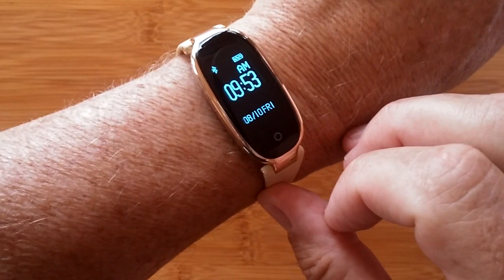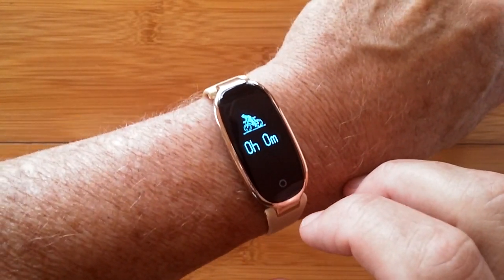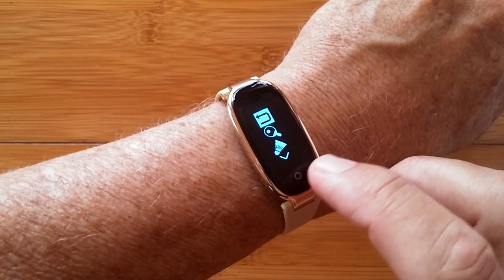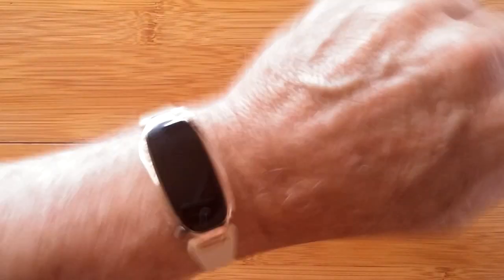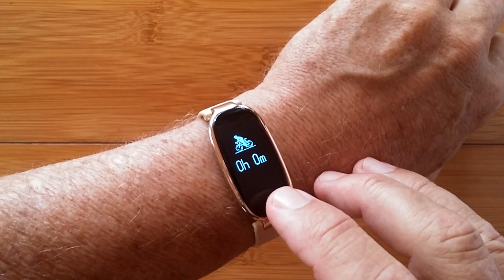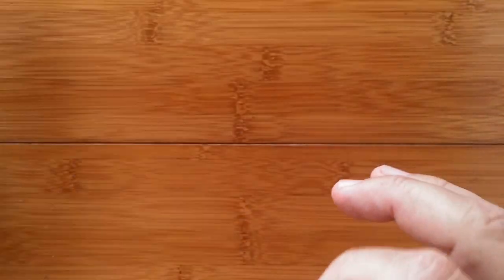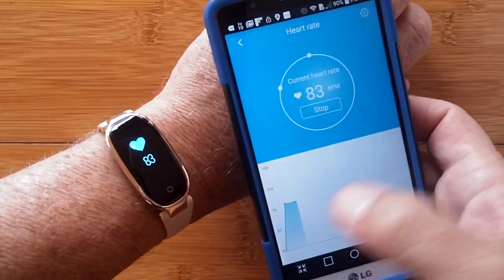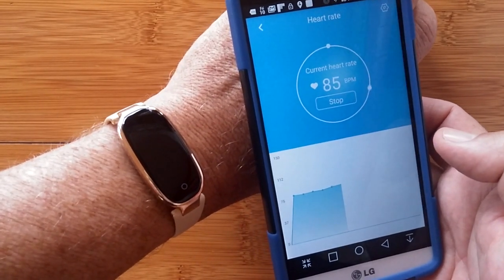ZKCREATION S3 Fitness Tracker for Women IP67 Waterproof Smart Bracelet: One Minute Overview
ZKCREATION S3 Fitness Tracker Smart Bracelet Buying Link (US)
ZKCREATION S3 Fitness Tracker Smart Bracelet Buying Link (Germany)

This S3 smart bracelet has been provided by ZKCREATION for review. Many thanks to our viewers for making this YouTube site popular and to ZKCREATION for their support. If you are interested in purchasing this S3 smart bracelet, please use the link listed above. It will help us receive more watches to review for you in the future. Thanks!

DESCRIPTION:
It may look like a simple women’s fashion smartwatch, but this S3 fitness band packs a punch. Supporting multiple sporting modes, this band can automatically detect the running mode and acquire your exercise information. The S3 can track our heart rate history in real-time and upload your statistics to the app so you can directly access and review your heart rate information, including heart rate recovery. Furthermore, this is one of the few smart wearables that can synchronize with both the Apple Health app and the Google Fit app for further analysis of your data. It has vibration alerts and is fully IP67 waterproof.